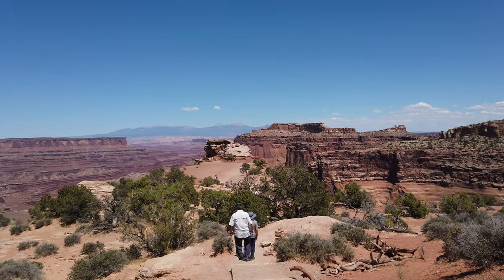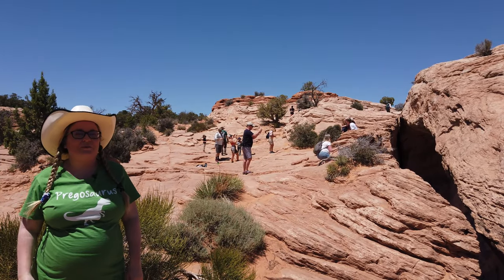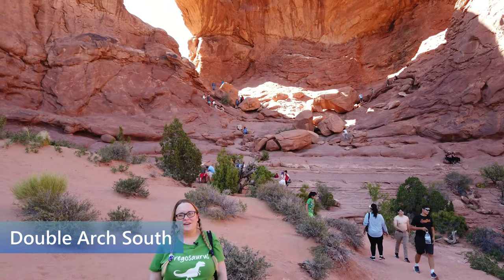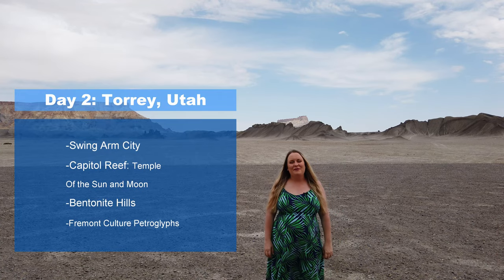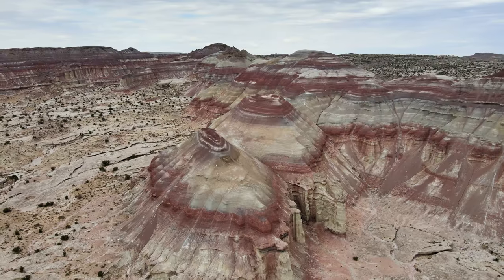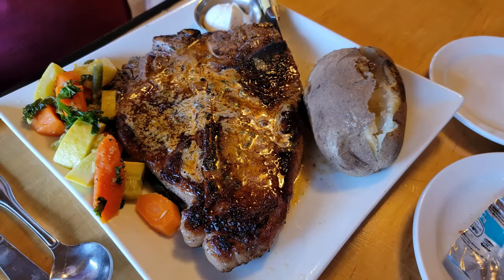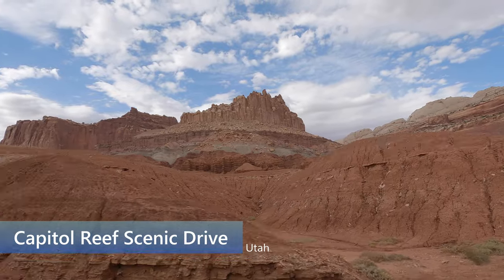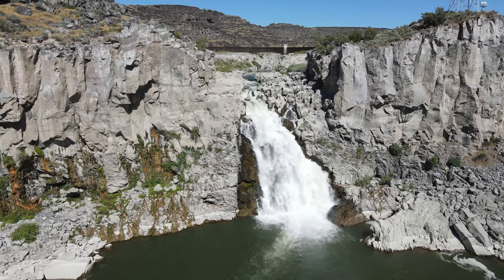Exploring Utah in just 2 days | Utah National Parks you need to visit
Utah is absolutely bursting with stunning landscapes that could take a lifetime to truly appreciate. Certainly, Exploring Utah in Just 2 Days is not even close to be enough, but even  if you only have a weekend to get away, you can still see so much. In this video, we’re going to show you how to visit Canyonlands, Arches, and Capitol Reef National Parks in just 2 days. In each park, we’ll hike the best trail and share some incredible hidden gems that most people pass by on the road. As a bonus, we’ll show you where to get an amazing steak dinner and take a scenic railroad ride.

Chapters:

00:00 Intro
00:35 Canyonlands National Park- Mesa Arch Trail
02:05 Shafer Canyon Overlook
02:40 Arches National Park
02:53 Filming Location Indiana Jones
03:20 Double Arch Trail, Arches NP
04:16 The Windows Arch
05:05 Day 2- Kathline Rock
05:25 Swing Arm City
06:20 Bentonite Hills
07:36 Cathedral Valley Road
08:02 Capitol Reef Temple of the Sun and Moon
09:15 Dinner at Broken Spur Inn & Steakhouse
09:40 Fruita Distric- Freemont Culture Petroglyph
10:20 Capitol Reef Scenic Drive and Gifford Homestead
10:50 Driving to Provo and Heber Valley Railroad
12:10 Bridal Veil Falls, Provo
12:41 Next Video, Twin Falls, Idaho Preview

Canyonlands is a gigantic national park with four different areas. The Mesa Arch trail in the Islands in the Sky area is one of the most popular and easiest hikes in the park. It’s especially popular to hike at sunrise, when photographers can get a shot of the sun rising right behind the arch.

Double Arch Trail
The iconic Double arch was one of the filming locations for the opening scene of Indiana Jones and the Last Crusade. Other interesting rock formations can be found all along the trail, including these elephant shaped ones. If you only have time to do one trail in Arches, this one is perfect for the whole family.

Window Arch
The windows trail is one of the most popular in Arches national park, and for good reason. The windows arch is also referred to as the spectacles, because it’s two arches on the same sandstone fin separated by a wall that looks like a nose piece. The windows are so impressive to see in person, because every angle presents completely unique views of each arch.

Swing Arm city
On the way to Capitol Reef, you can stop at an amazing roadside park called Swing Arm City. This gray Martian landscape is an awe-inspiring place to fly a drone or ride an ATV. ATV enthusiasts and bikers have a blast riding up and down the sloping gray hills.

The Bentonite hills
If you put Bentonite Hills into a map’s app, you’ll actually arrive at a road through private property that requires 4-wheel drive, and when we went, this road was in very poor condition. Fortunately, you can find these amazing views of the same bentonite hills Along Cathedral Road which also takes you to the temples of the sun and moon.

Temple of Sun, Moon, and Glass Mountain
The Temples of the moon and sun and glass mountain are found in the far northeast corner of capitol reef NP, known as cathedral valley. This is a magical place that is never crowded, because the drive to get there is quite an adventurous one.

Cathedral valley
It is the most remote and otherworldly part of Capitol Reef NP. IT’s a landscape that makes you feel small and inspires reverence for nature.

Fremont culture petroglyph.
These petroglyphs were carved around a thousand years ago by the Fremont culture, a people who lived in the area before the Navajo and Ute tribes, and who were both hunters and farmers.

The Heber valley railroad
A very fun family activity with beautiful views and entertaining performers. We went on the cowboy train, and they also have many other theme trains like princess and superhero trains.

If you are interested in a very convenient, light 4K camera for your videos like the one we use, visit the follow link on amazon!! Osmo Pocket 4K Cam

Our Drone: Mavic Air 2: